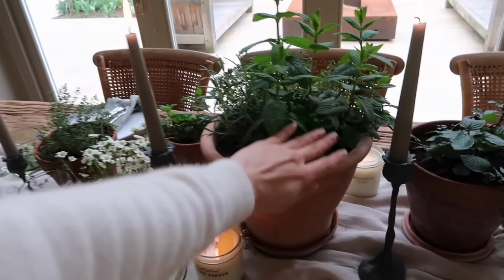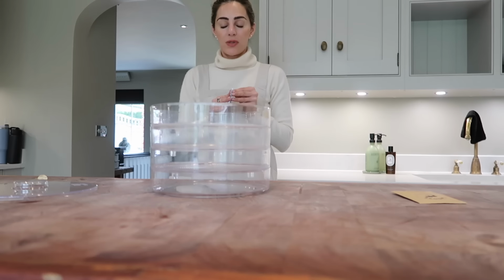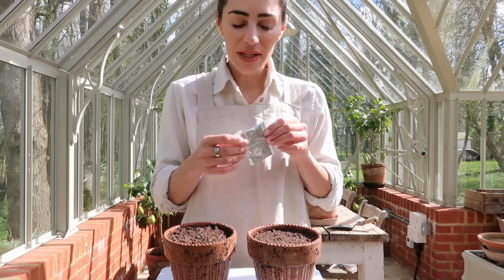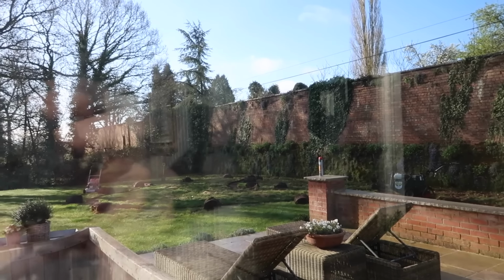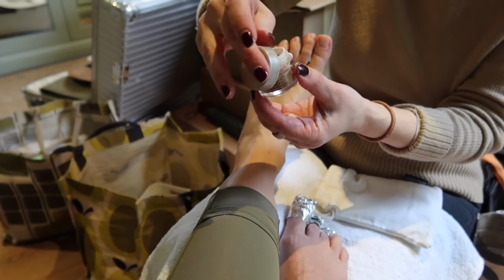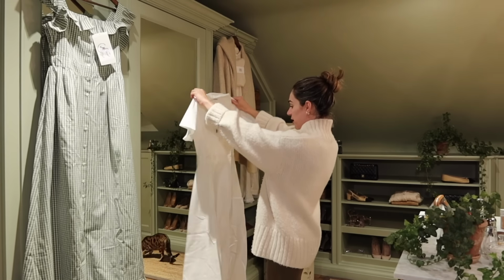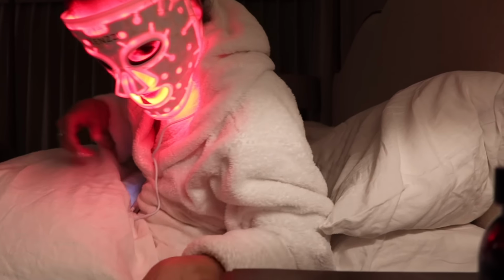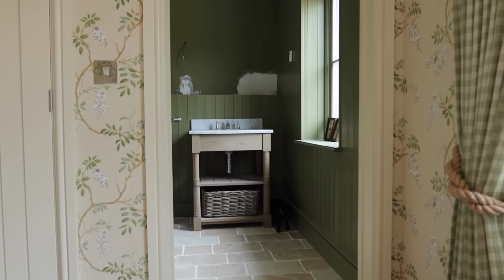60 SECOND MAKE OVER AT OUR HOUSE & SPRING HOME UPDATE | Lydia Elise Millen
60 SECOND MAKE OVER AT OUR HOUSE & SPRING HOME UPDATE

TOWCESTER
NN12 9BU

FEATURED PRODUCTS
HERB CANDLE
TABLE RUNNER
SEED SPROUTER
ARDEN CERAMIDE CREAM
WRAP SHIRT DRESS
CALENDULA OIL
KENZZI LED MASK - LEM50 for $50 off Multi Pro+ Handset and LED Mask
RURAL HOURS
COWSHED PILLOW MIST
SEED NODULES

WHAT I'M WEARING
OUTFIT ONE -

OUTFIT FOUR -
CREAM JUMPER
KHAKI LEGGINGS

OUTFIT FIVE -
WHITE SCALLOP DETAIL DRESS

OUTFIT SIX -
VARLIA LINEN DRESS

OUTFIT SEVEN -
WHITE LINEN DRESS

OUTFIT EIGHT -
FLORAL MINI DRESS

OUTFIT NINE -
MILKMAID DRESS

KHAKI JEANS

MUSIC